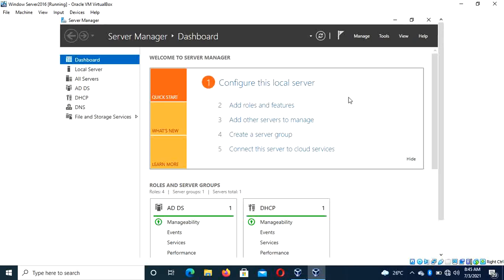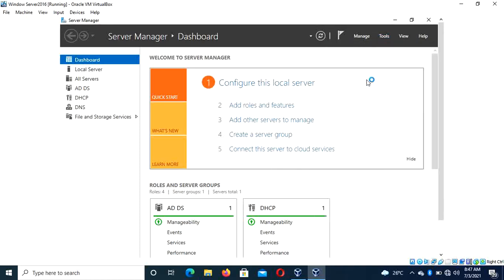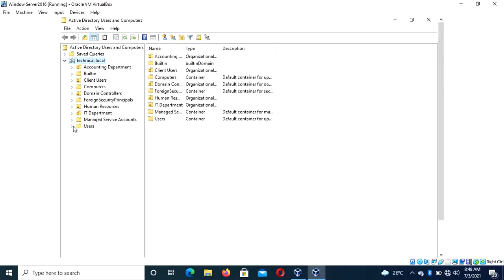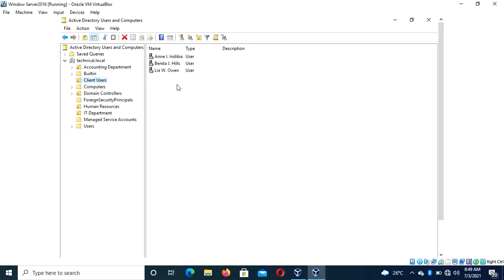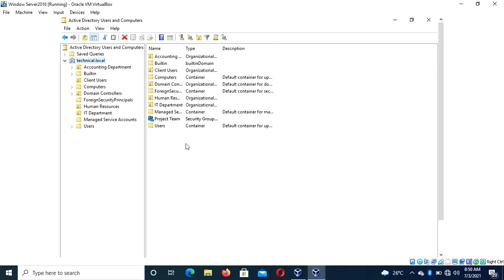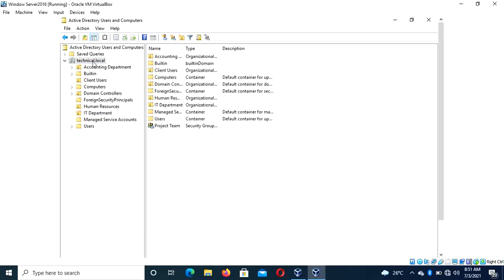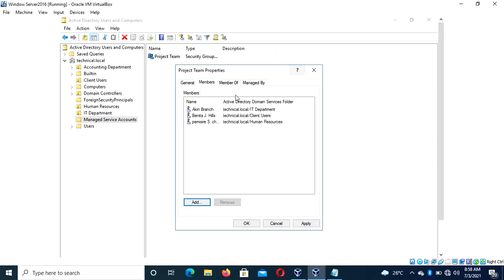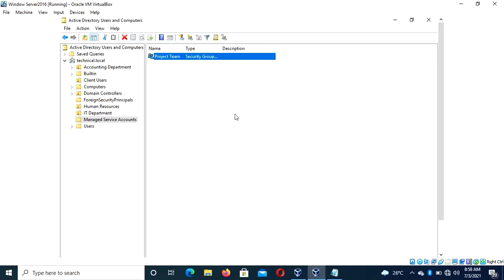Creating Group And Assigning Users Into The Group On windows Server 2016/ VirtualBox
In this video I would like to show you how you can create group on on active directory and users and computers and assign user to the group for special projects.

It straight forward and does not requires any effort
* click on active directory user and computer
* Right click on your domain directory
* Click on group
* Give your group a name
*Follow the rest  instruction to initiate the group
* Move the group name to the right location
* Double click on the group
* Click on member
* Click add
* And start assign name and apply